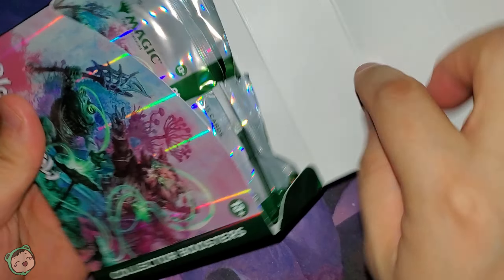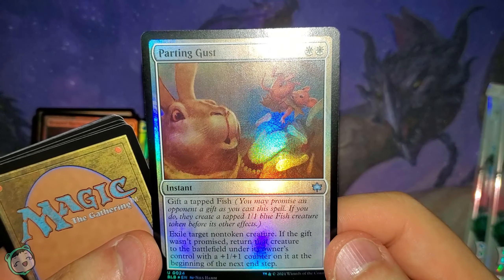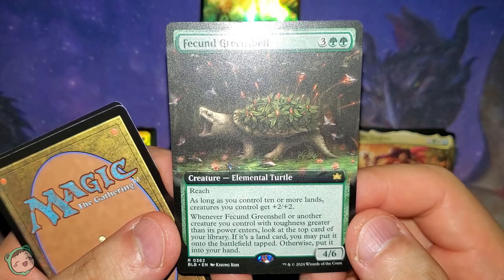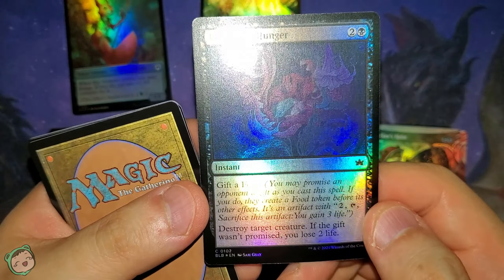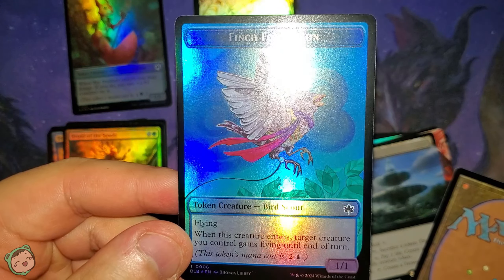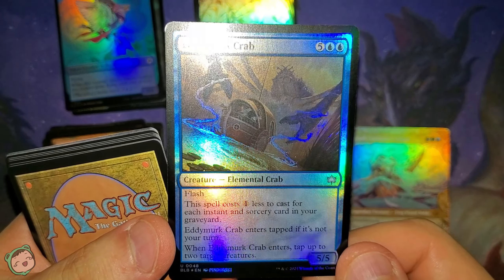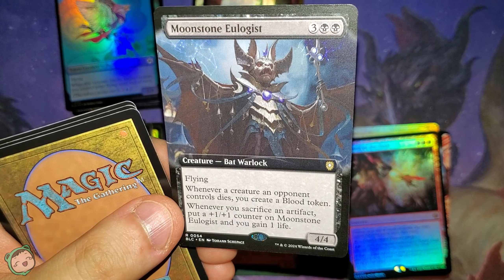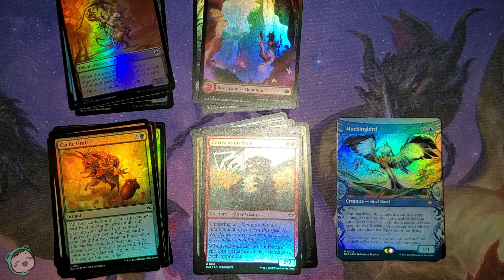Unboxing the Magic: the Gathering Bloomburrow Collector Booster Box! (Part 2)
Duplicates!